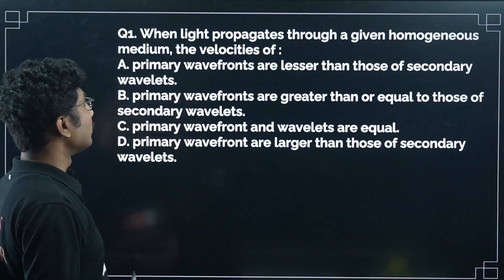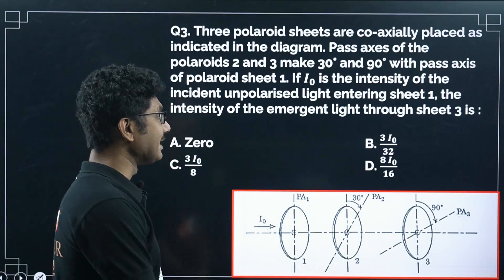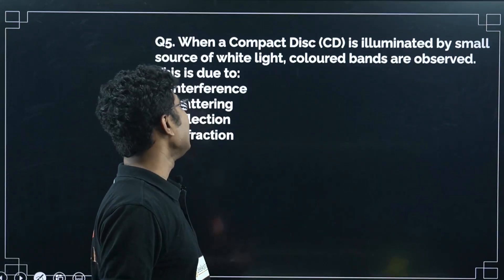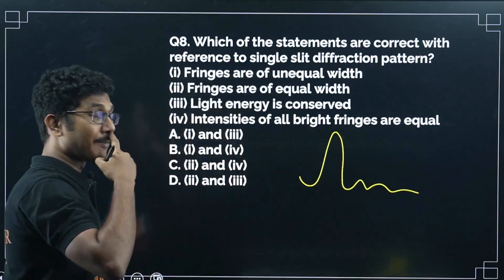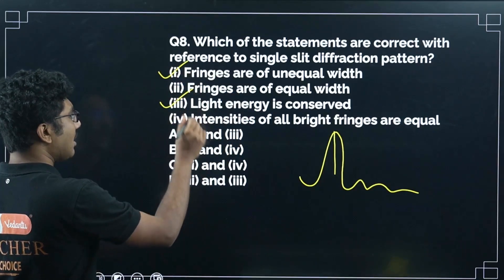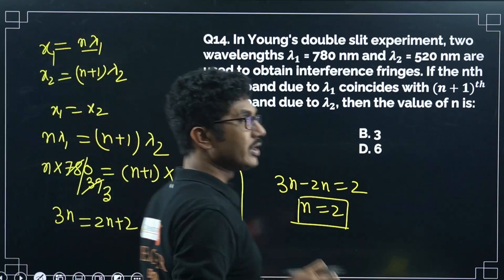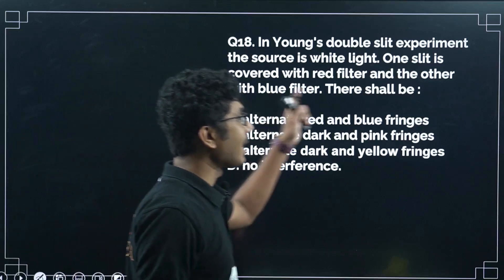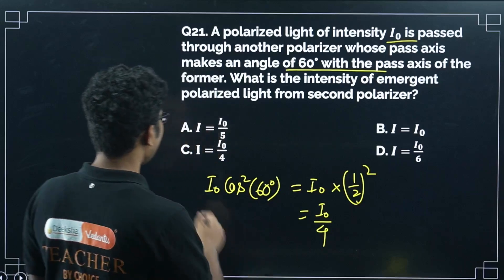KCET 2025 Physics Complete Preparation | Wave Optics PYQs for KCET 2025